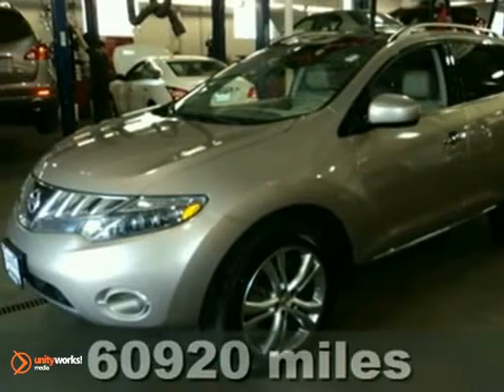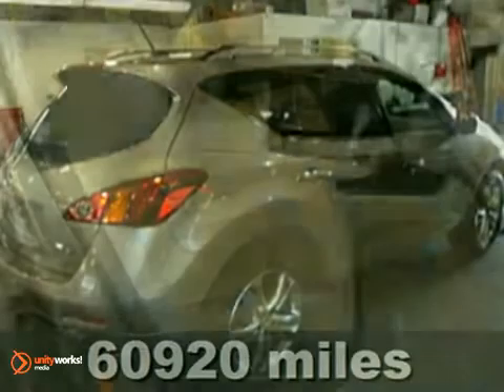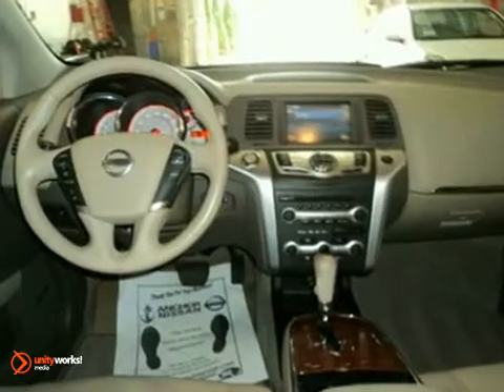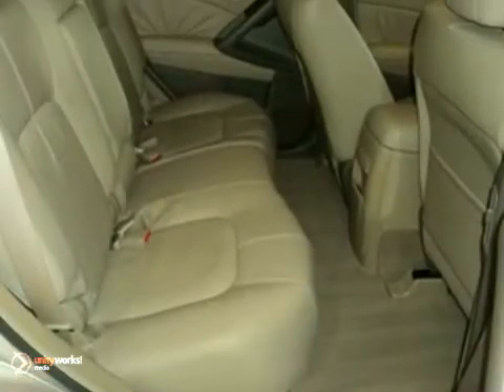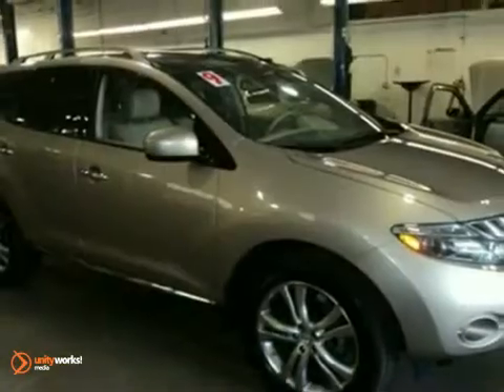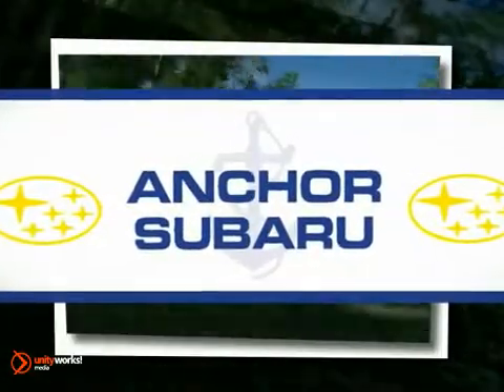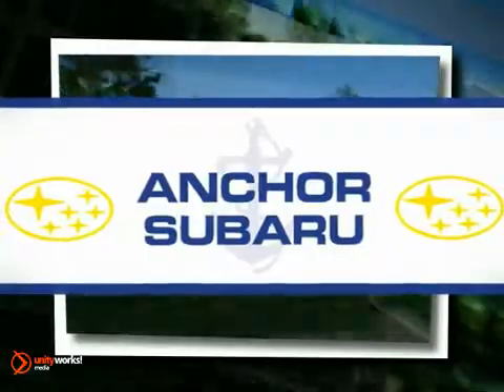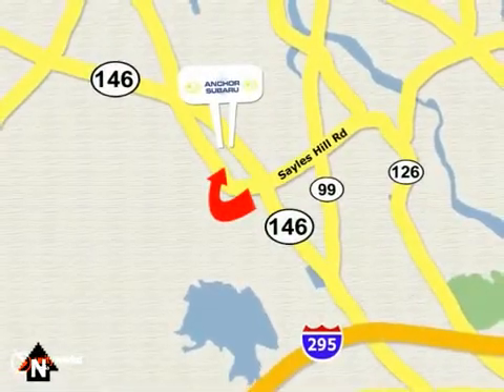2009 Nissan MURANO N10754A in Providence North - SOLD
SOLD - If you are looking for real value on a great used car, Anchor Subaru invites you to come in and test drive this 2009 Nissan MURANO, stock# N10754A. We are conveniently located near Providence North Smithfield, RI and known for our great selection, reliability and quality. Come take a look at this 2009 Nissan MURANO today.

Anchor Subaru
949 Eddie Dowling Hwy
Providence North Smithfield RI, 02896

JUST TRADED A FULLY LOADED LE PKG MURANO WITH AWD; NAVIGATION; HEATED LEATHER; POWER MOONROOF; ALLOYS; WARRANTY AND 60900 MILES

Anchor Subaru is a leading Rhode Island Subaru Dealer. Not only does Anchor Subaru have a great reputation in North Smithfield, RI, but also the surrounding communities including North Smithfield, Providence, Pawtucket, Boston, Woonsocket, Warwick, Worcester, Attleboro, and Hartford.

Customers continue to come back to Anchor Subaru because of our Low Prices on Subaru Models and Pre-Owned Vehicles, Friendly -- Hassel Free Environment, Convenience, and Customer Service!

From everyone here at Anchor Subaru, thanks for visiting and we hope to see you soon!